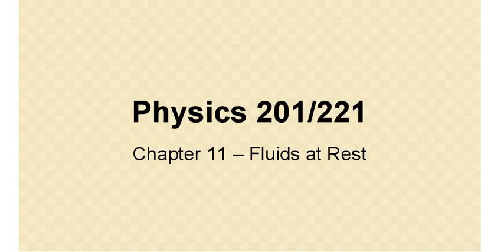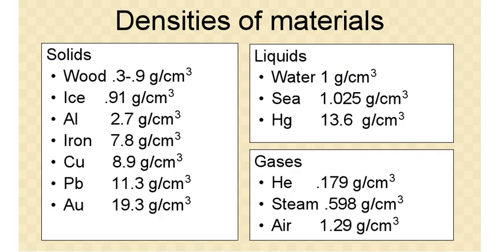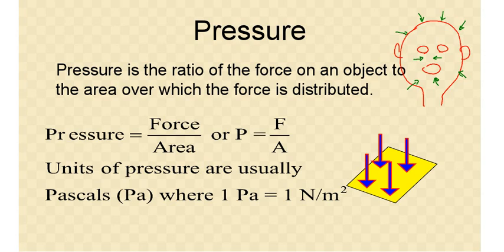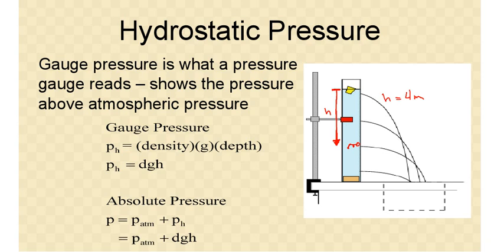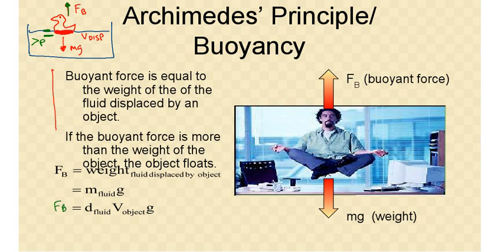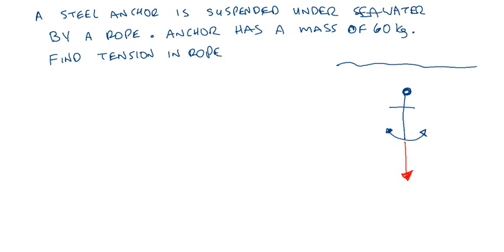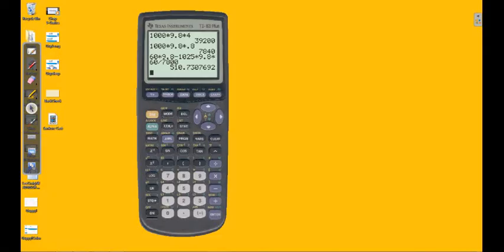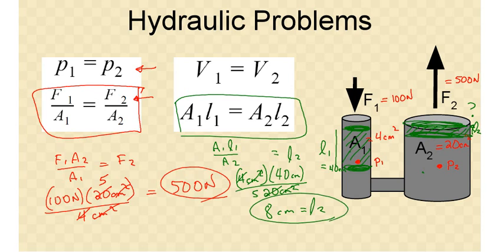Chap 11 Fluid Statics